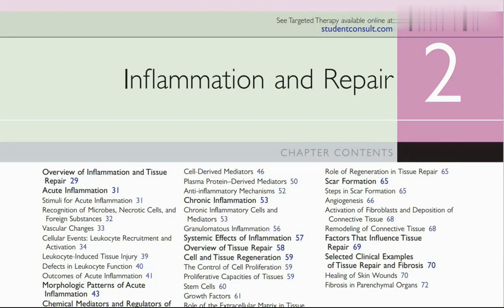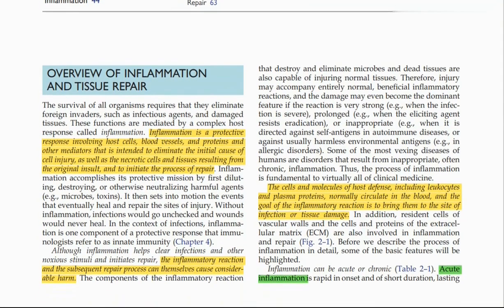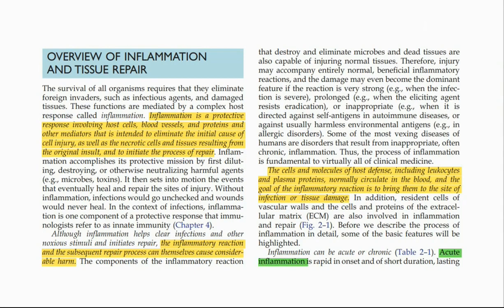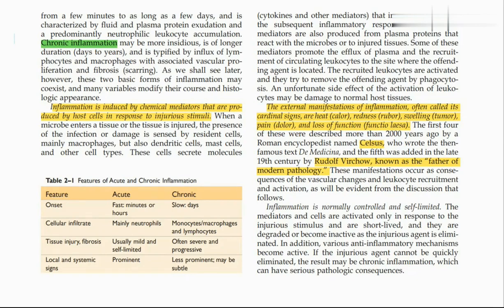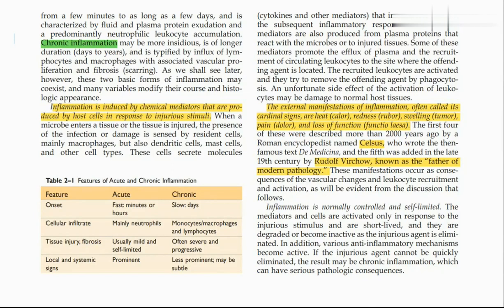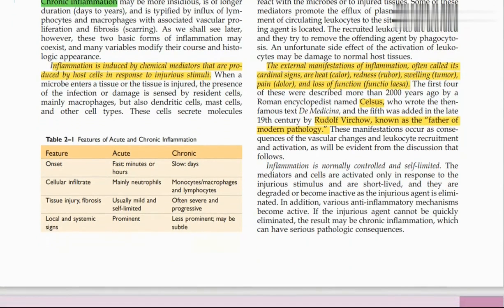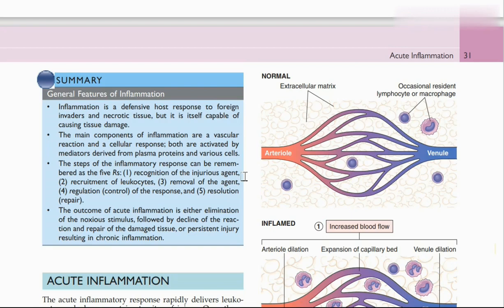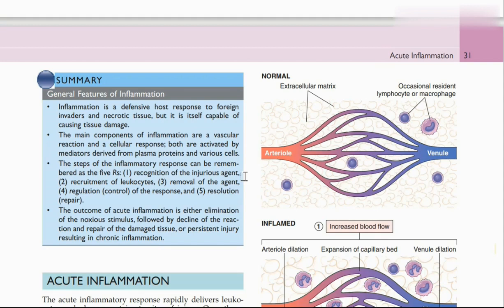Inflammation and Repair pathology part1 (Introduction)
If you have any questions or suggestions, please comment.